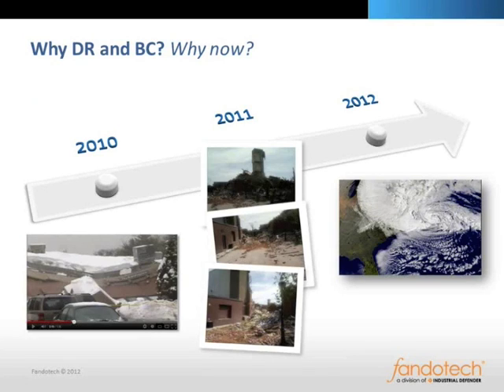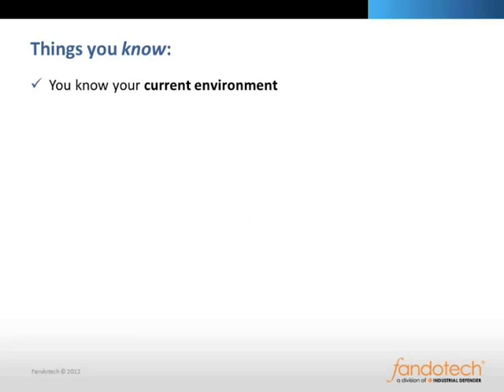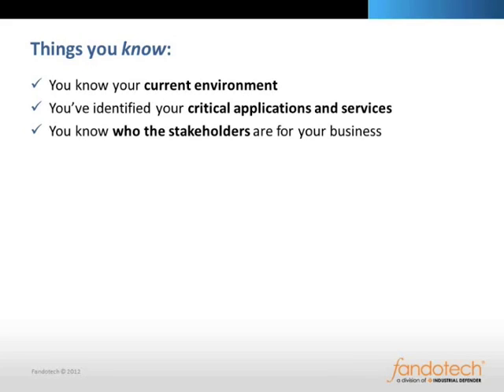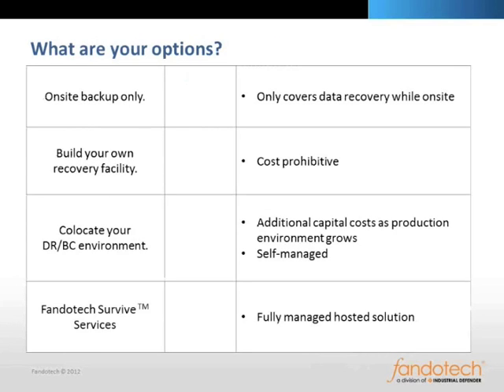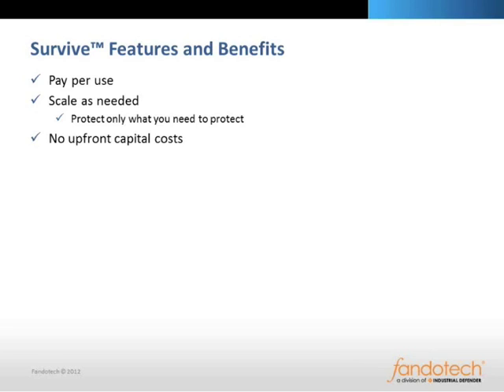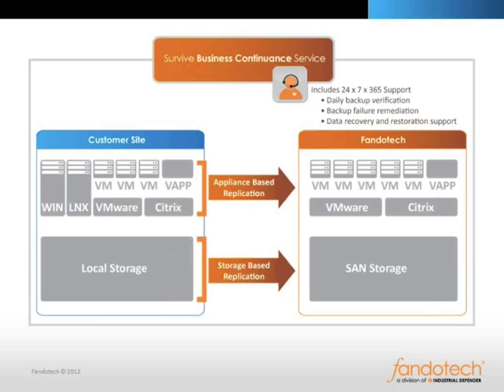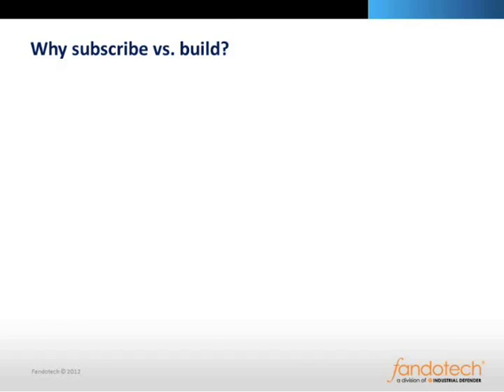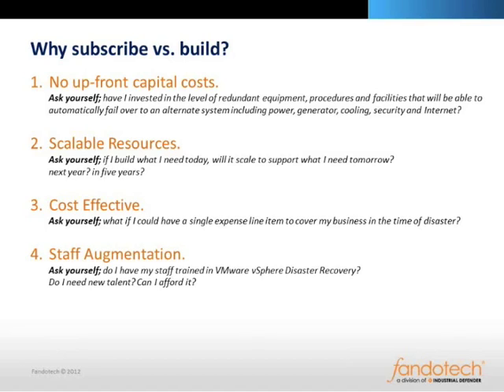Disaster Recovery for your Virtual Operating Environment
Why invest in disaster recovery? In two words -- operational continuity.

Would your business survive downtime? If all your data is safe and sound in our data centers, it can be securely cloud-delivered to you and your staff wherever you are. Join Mike Archick, Director of Virtual Infrastructure at Fandotech, for a 20 minute discussion on options available to companies looking to ready their operations to weather unplanned outages.

This webinar discusses:
- urgency of having an actionable DR plan;
- features and benefits of a virtual solution and;